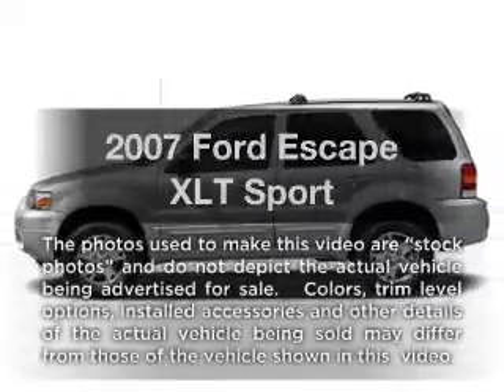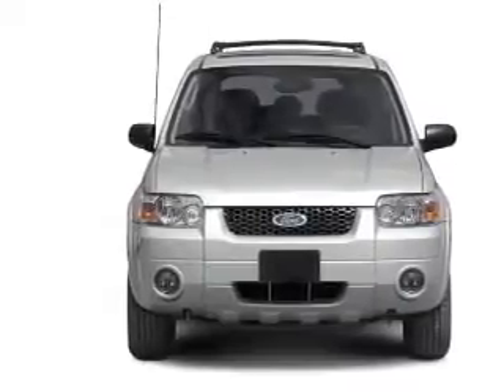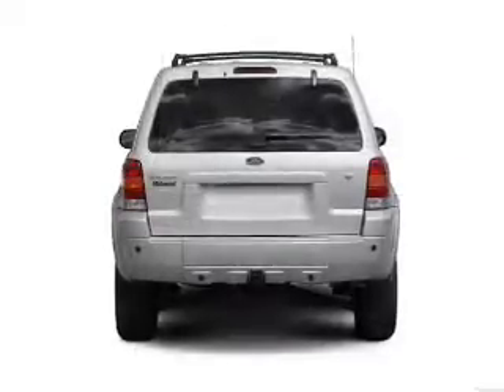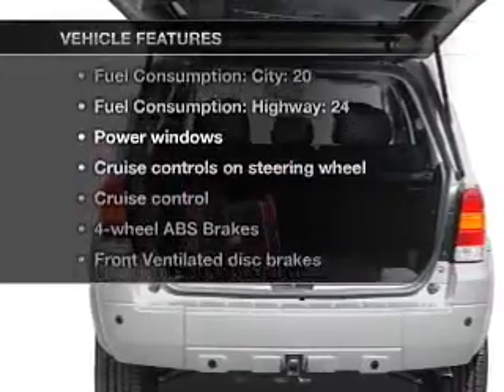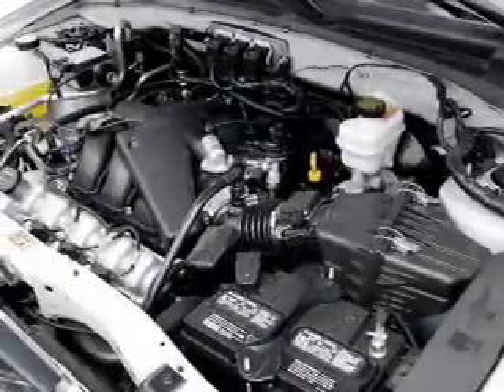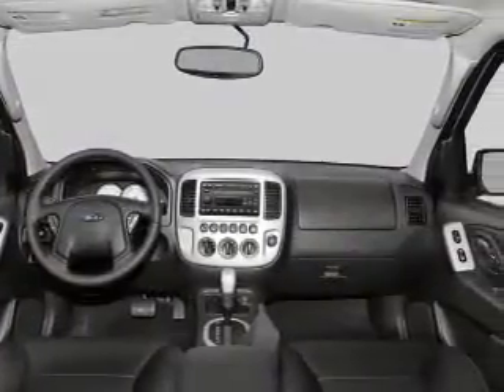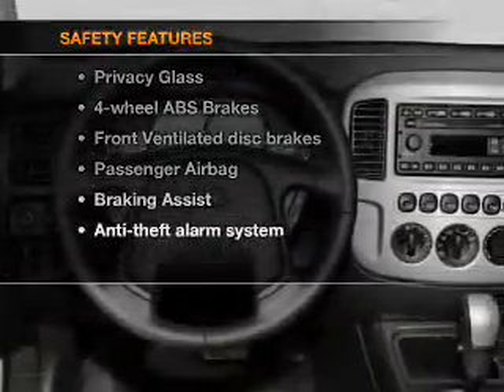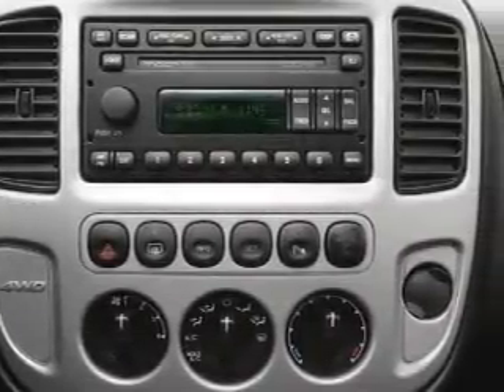2007 Ford Escape - Dublin CA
Year: 2007
Make: Ford
Model: Escape
Trim: XLT Sport
Engine: 3.0 liter 6 cylinder 24 valve
Transmission: 4-Speed Automatic
Color: Brown
Mileage: 123461
Address:
6438 Sierra Court